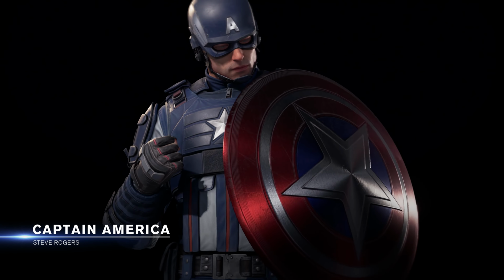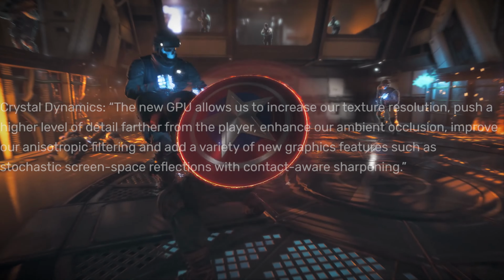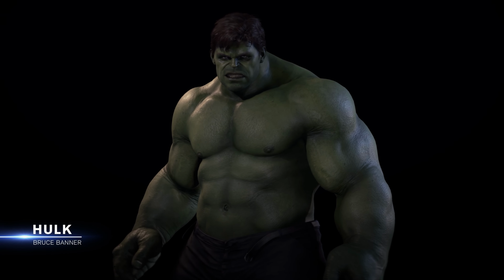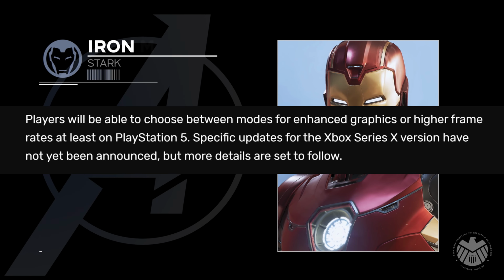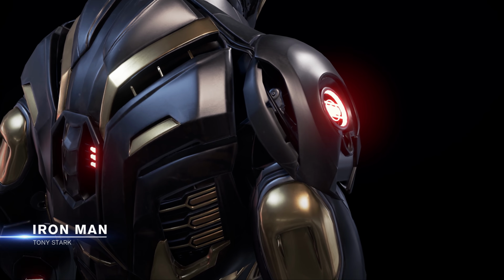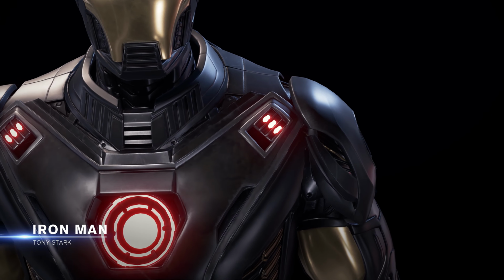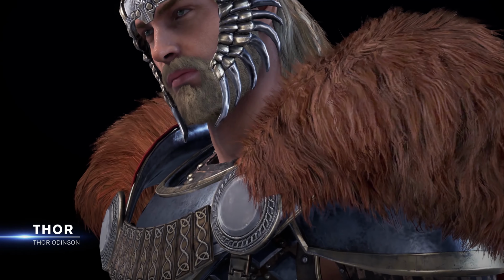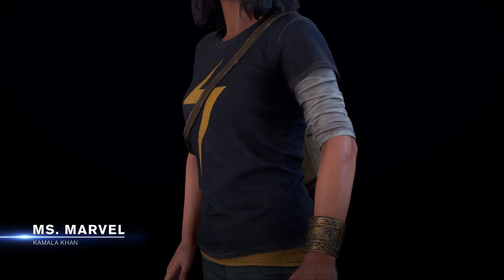Marvel's Avenger Game- PS5 And Xbox Series X Version Announced | Free PS5 Upgrade Confirmed + More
Square Enix has revealed new information on its anticipated Marvel Avengers game. We have new images and even graphically features on Nextgen Consoles.